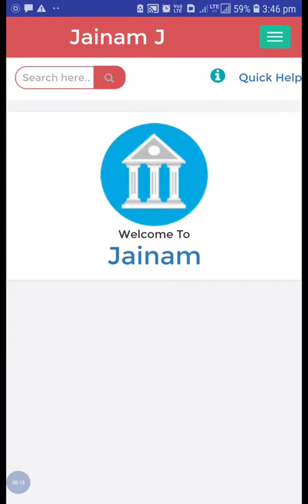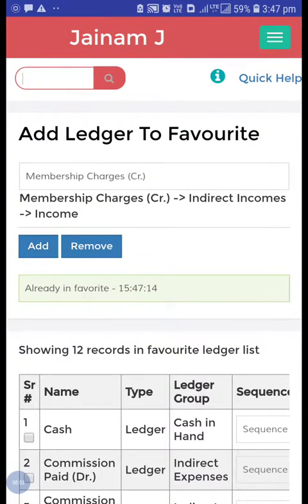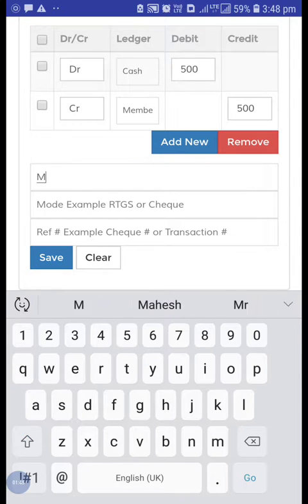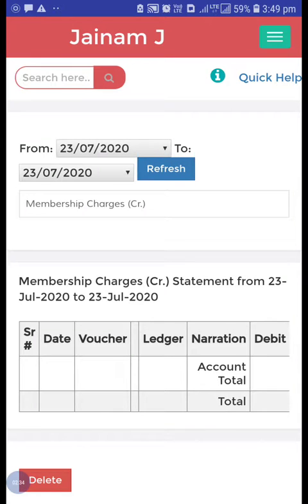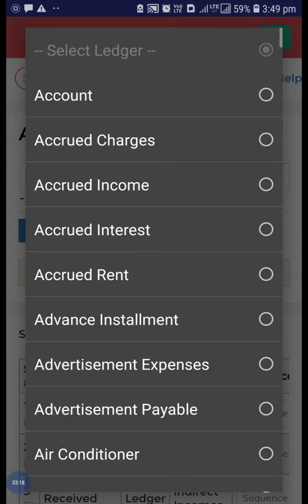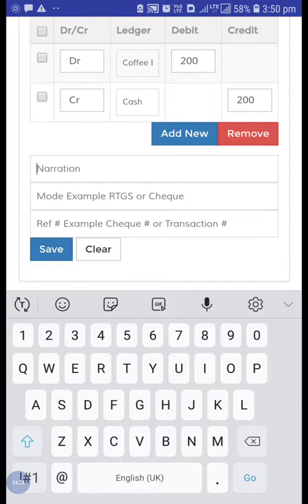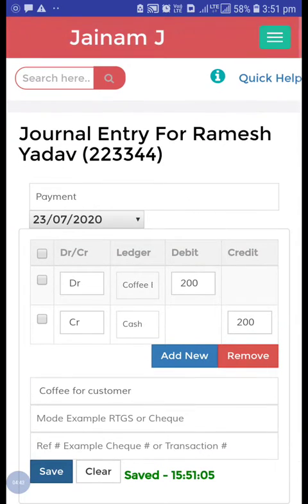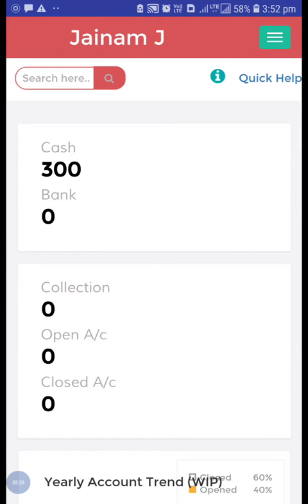How to Create Ledger & Journal Entries Against Customer | JM Loan Management & Accounting Software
In this video, learn how to create **Ledger and Journal Entries against a Customer** in Jainam Software — an advanced Loan Origination and Loan Management System designed for NBFCs, Microfinance, and Financial Institutions worldwide.

This tutorial explains how to record customer transactions like membership charges, coffee expenses, and other entries directly from the accounting module of Jainam Software.

💼 What You’ll Learn:
• How to add and manage ledger accounts (e.g., membership charges, expenses)
• How to record journal entries for receipts and payments
• How to verify cash entries through Business Summary and Account Statement
• How to automate accounting for customer transactions
• How to monitor your financial records from the dashboard

Jainam Software helps NBFCs and Financial Institutions automate loan origination, management, and accounting using **Digital Banking APIs**. Manage customers, loans, ledgers, commissions, and reporting — all in one secure cloud-based platform.